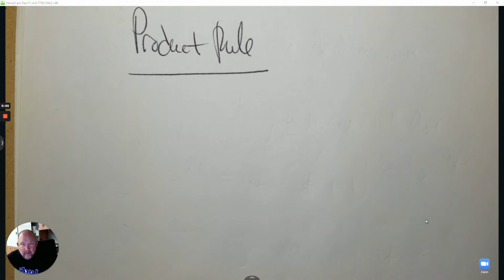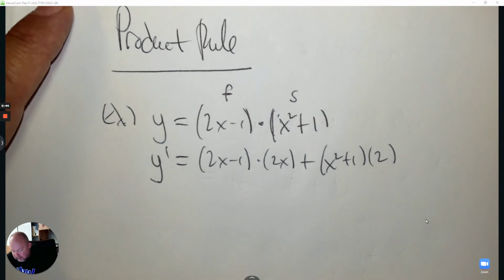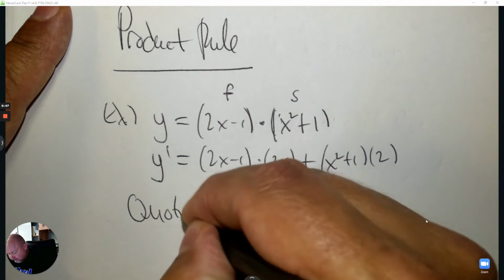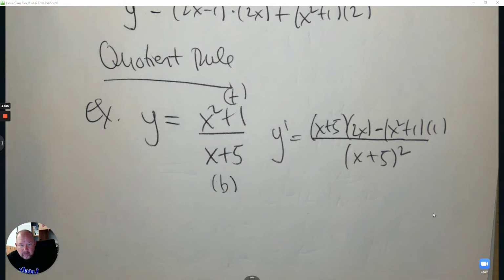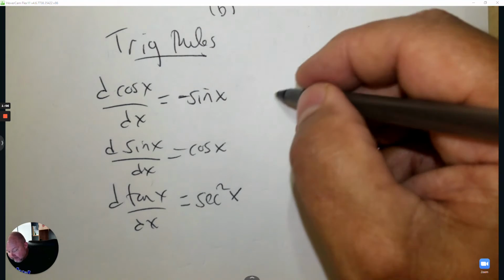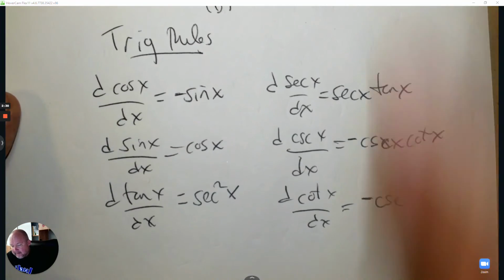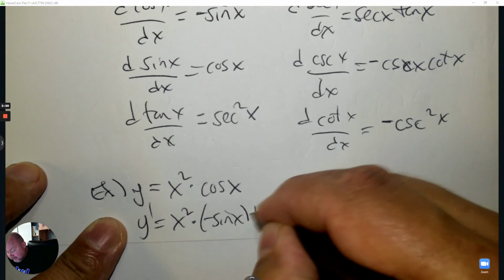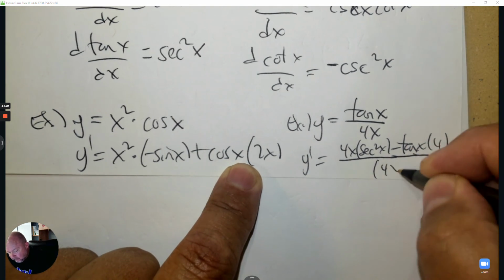Calculus BC Product Rule Quotient Rule Trig Rules Review